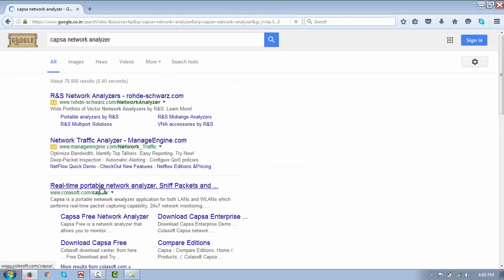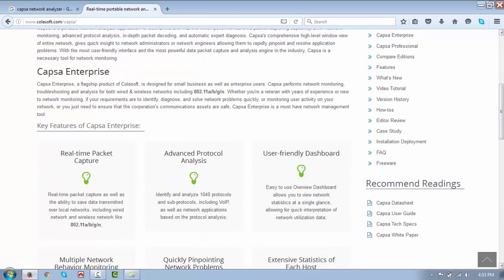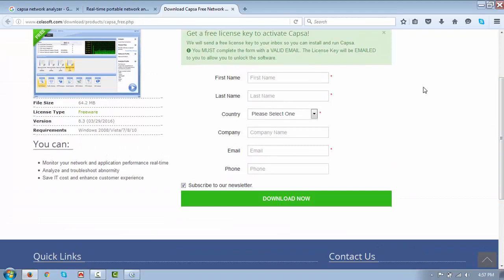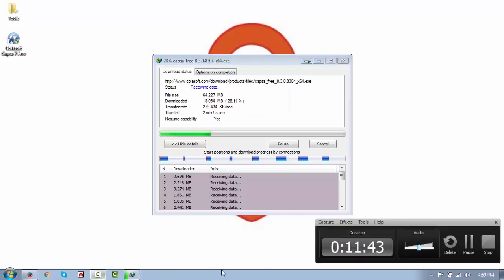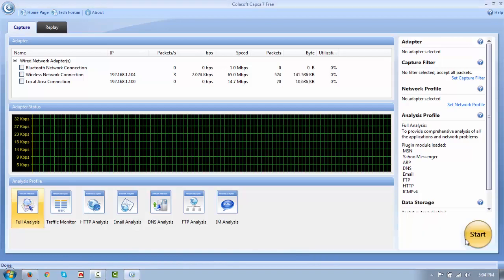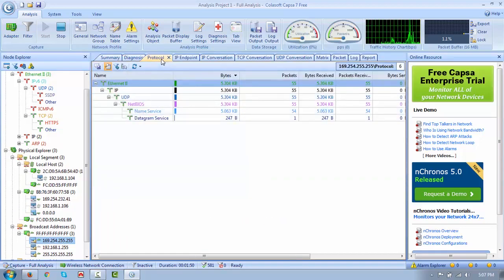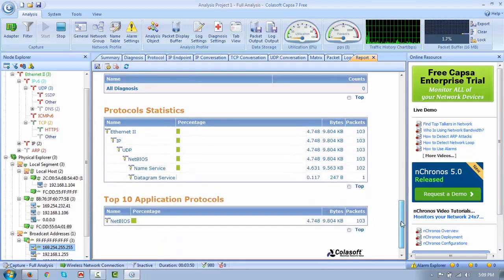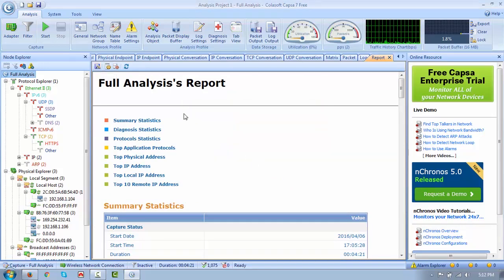CyberTraining Ethical Hacker (beginner/intermediate )Chapter -1 Lesson-76